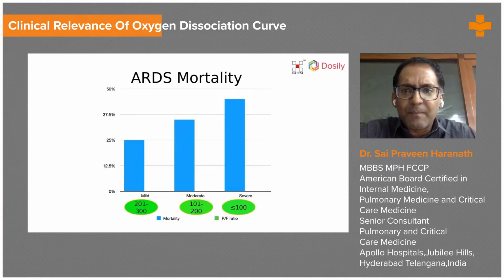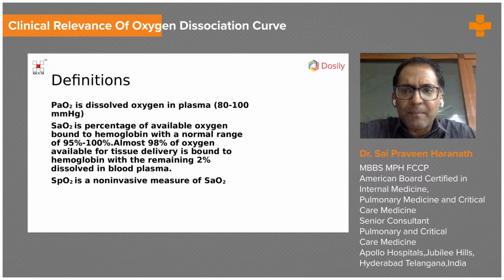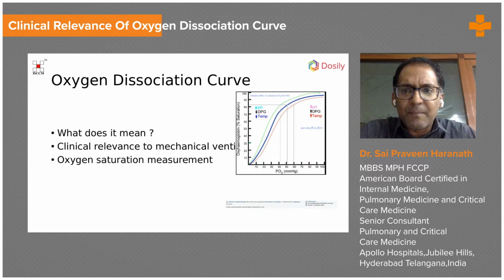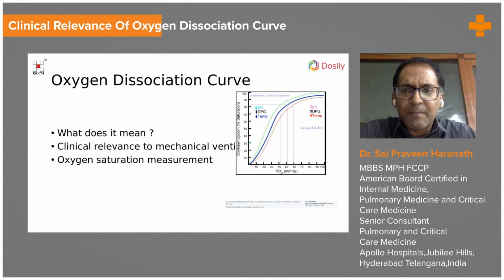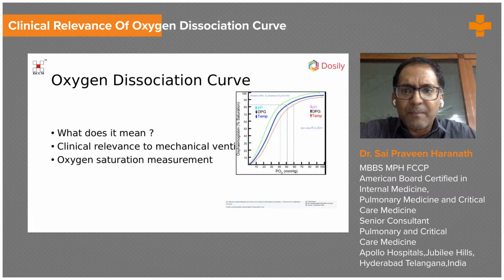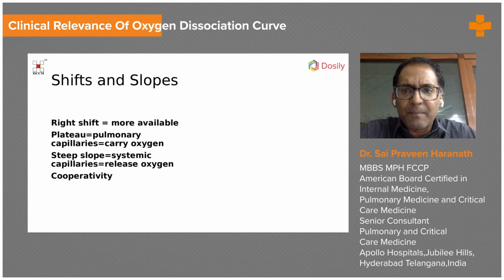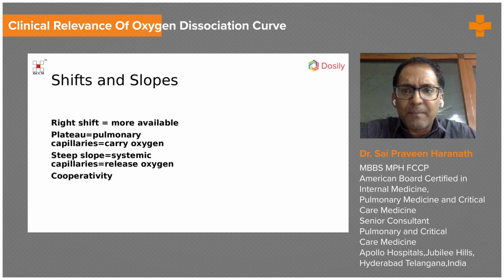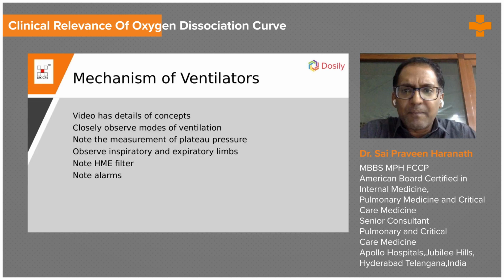Clinical Relevance of Oxygen Dissociation Curve | Medvarsity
The oxygen–hemoglobin dissociation curve or Oxygen Dissociation Curve (ODC) is a curve that plots the proportion of hemoglobin in its saturated (oxygen-laden) form on the vertical axis against the prevailing oxygen tension on the horizontal axis.

It is the expression of the relationship between the partial pressure of oxygen and oxygen saturation of hemoglobin. Several factors influence the strength with which oxygen binds to hemoglobin, which can be represented as a shift to the left or right in the oxygen dissociation curve. A shift to the right of the curve indicates that hemoglobin has a lower affinity for oxygen, and thus oxygen actively unloads.

A shift to the left indicates that hemoglobin's affinity for oxygen has increased, as has its reluctance to release oxygen. Several physiologic factors, including pH, Carbon dioxide (CO2), temperature, and 2,3-Disphosphoglycerate, carbon monoxide, and fetal hemoglobin, are responsible for shifting the curve left or right.

Dr. Sai Praveen Haranath, discusses in detail about the clinical relevance of oxygen dissociation curve.